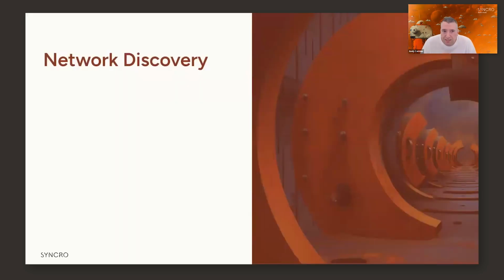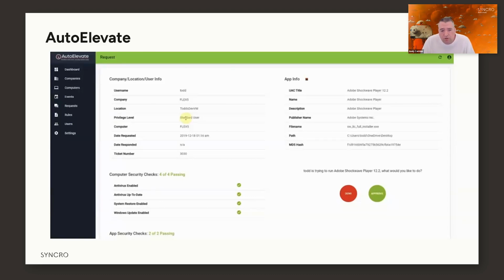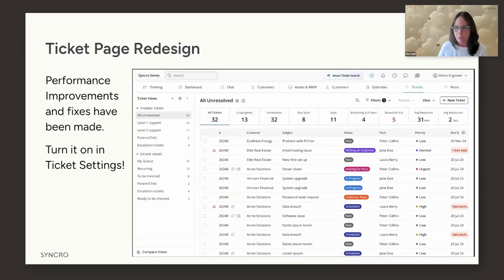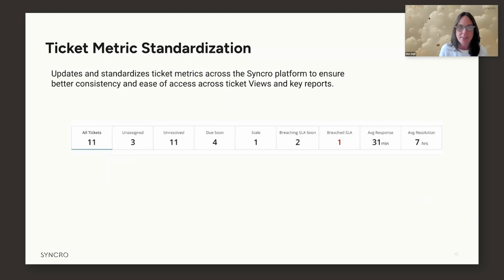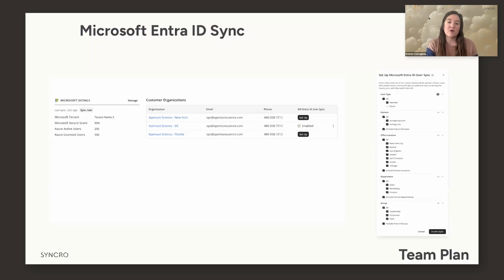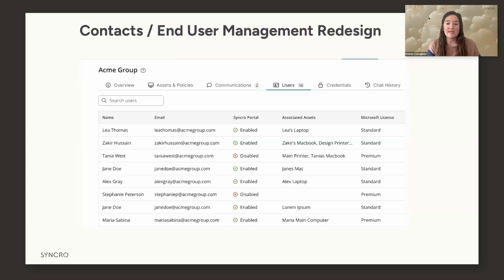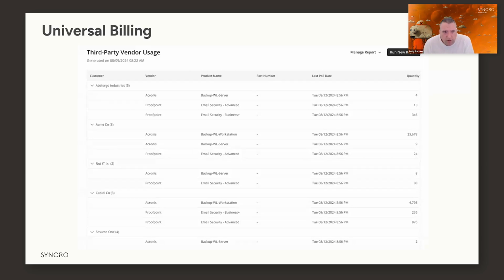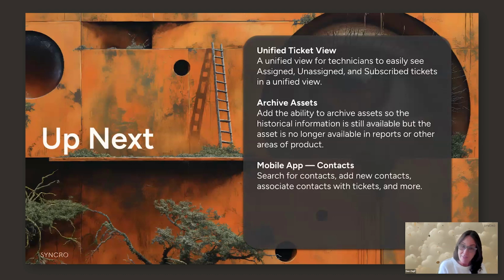Syncro Release Webinar: April 2025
Watch our April Release webinar hosted by Syncro’s Chief Product Officer Dee Zepf, Chief Technology Officer Kristen Costagliola, and Channel Chief Andy Cormier. You’ll get a comprehensive overview of the latest enhancements and sneak peek into the future developments of our platform.

During this webinar, we:

• Delved into Network Discovery, CyberFOX AutoElevate, and Mobile App Updates
• Learned how Syncro partners are leveraging new capabilities
• Had a Q&A session with product leadership